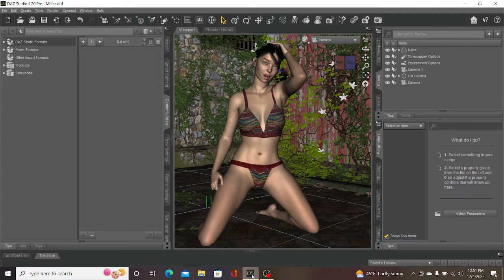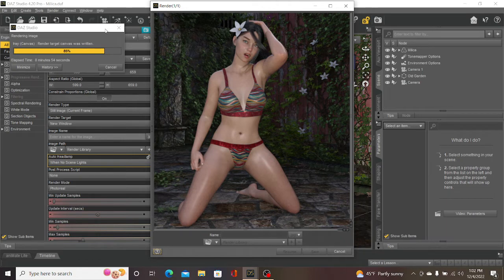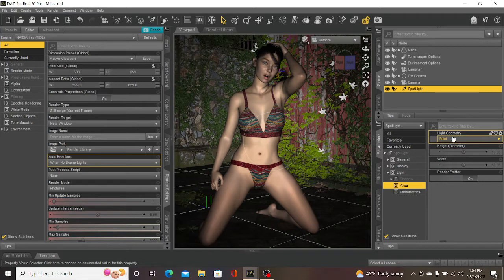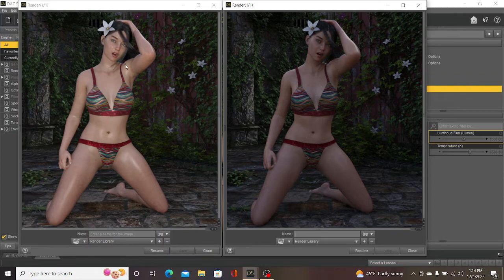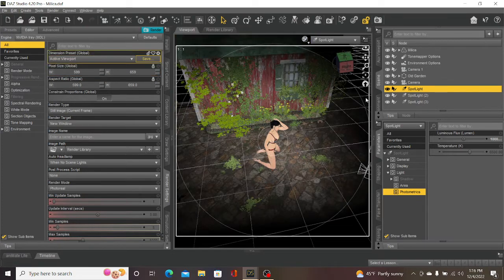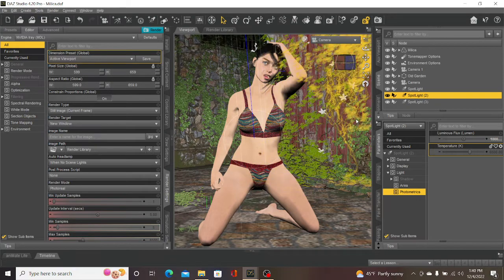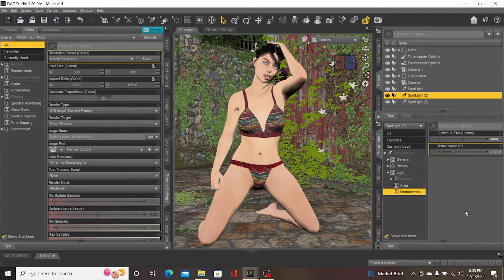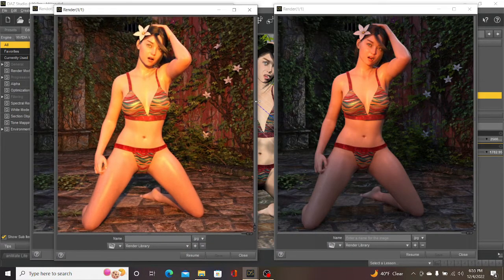Daz Studio Lighting: Making it SIMPLE!!!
In this tutorial I'll show you a few simple techniques to add lights to your scene without taking up too much time!  With a little practice this easy addition will make your Daz renders pop!